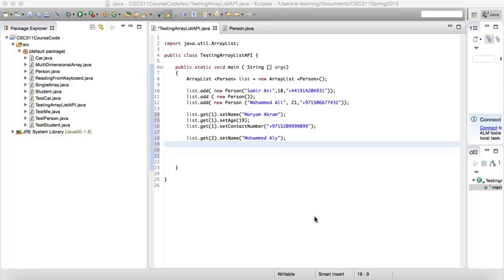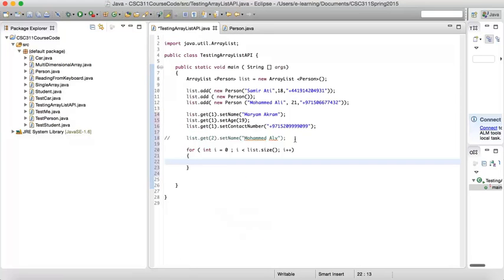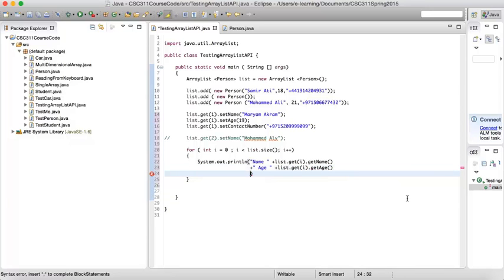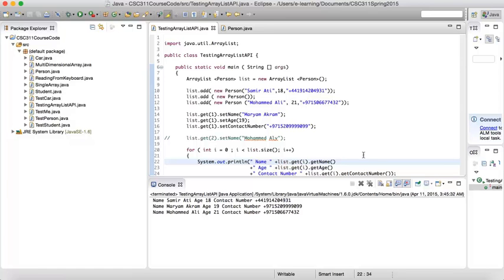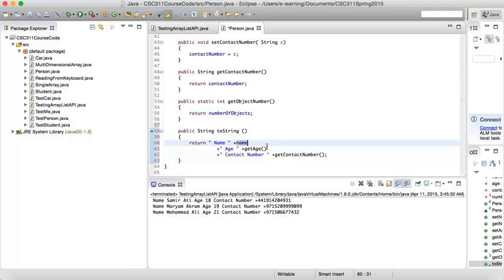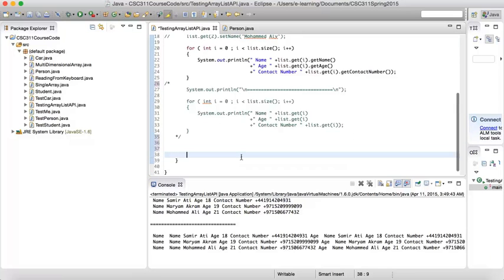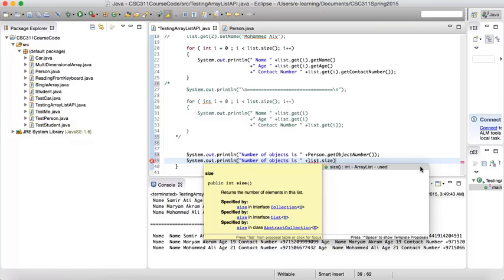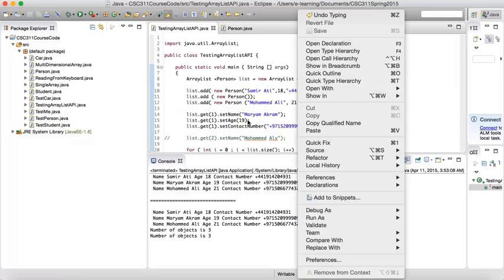Java API Tutorial Part 2.3 - Using Dynamic ArrayList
Part three of Java API Arraylist